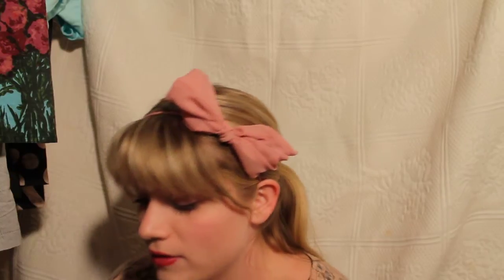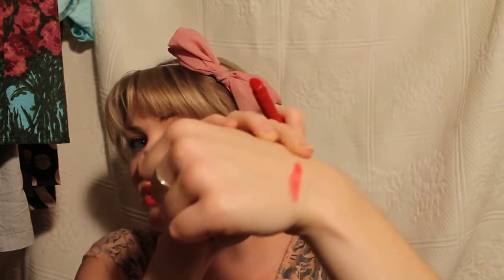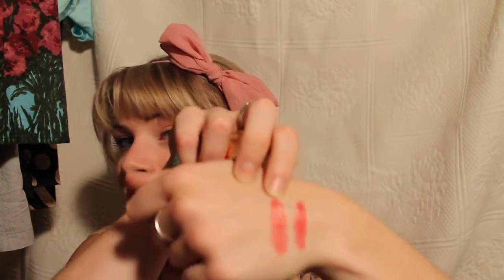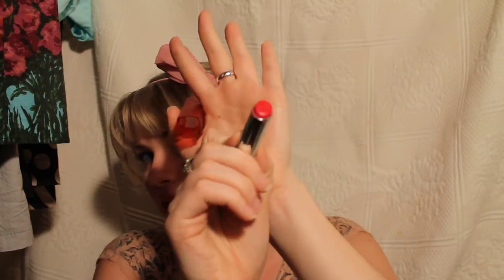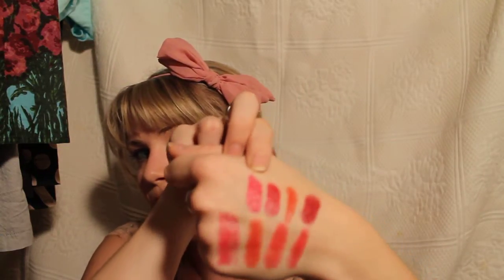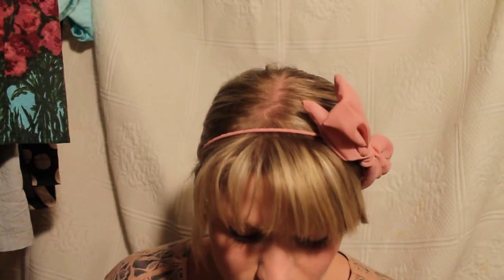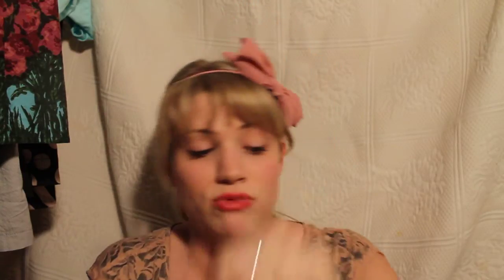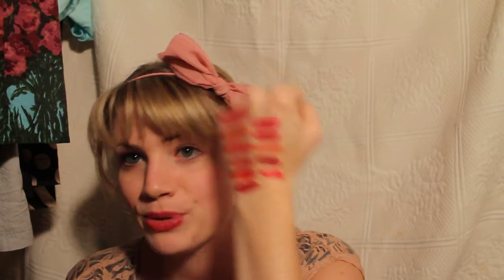Best Drugstore Red Lipstick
Because who doesn't love red lipstick in the Fall and Winter?